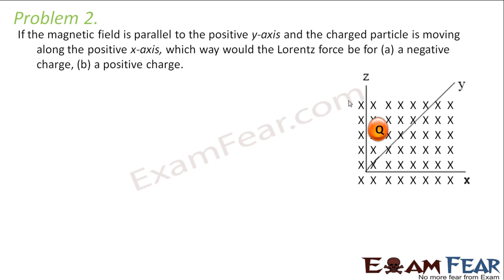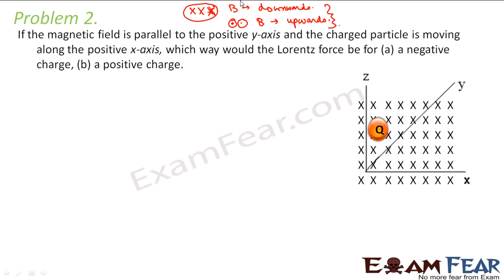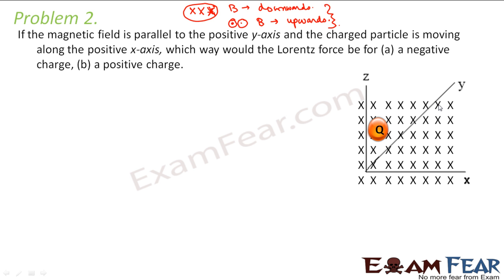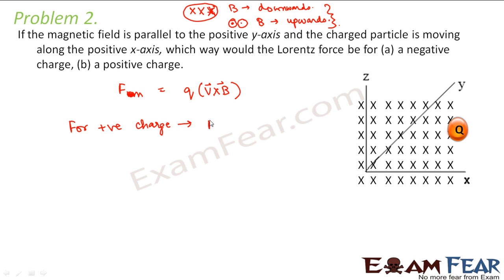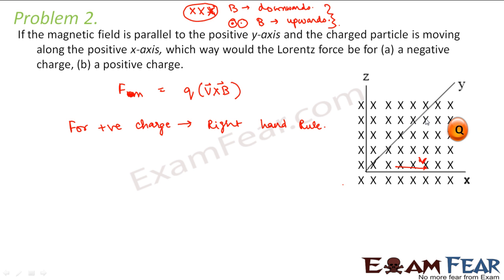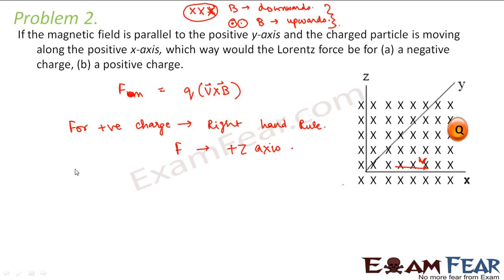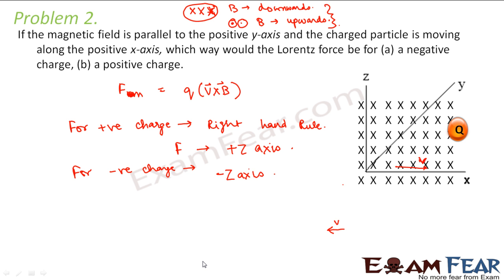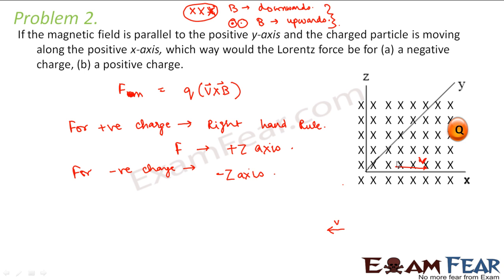Physics Moving Charge & Magnetism part 8 (Numericals) CBSE class 12